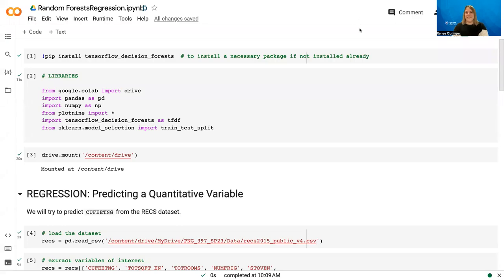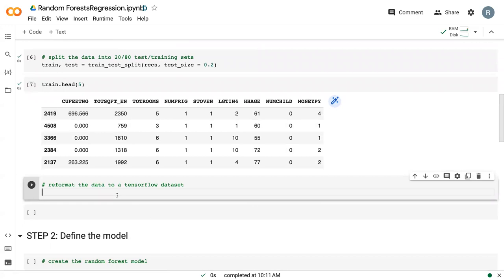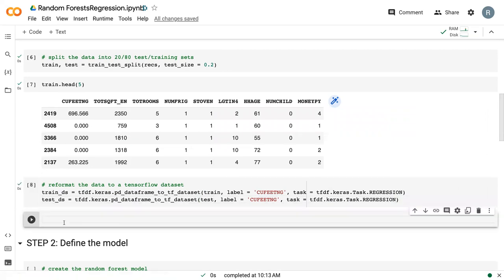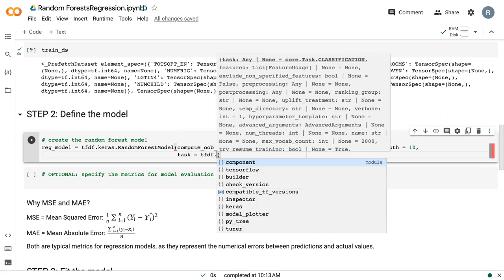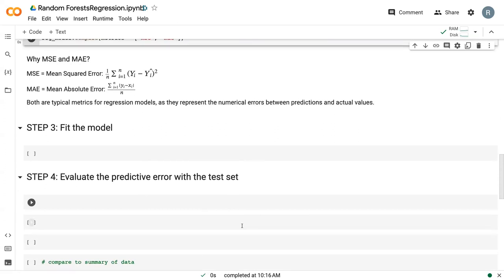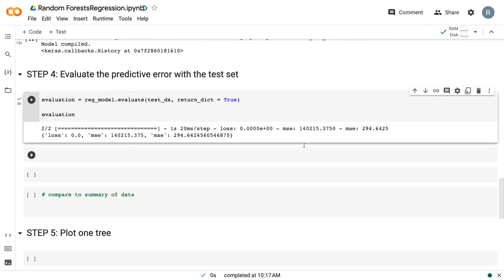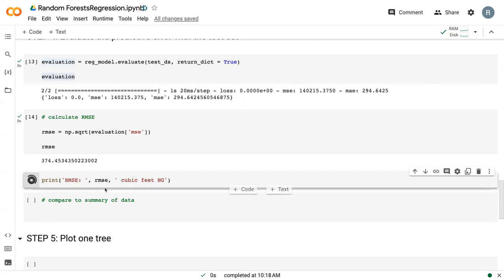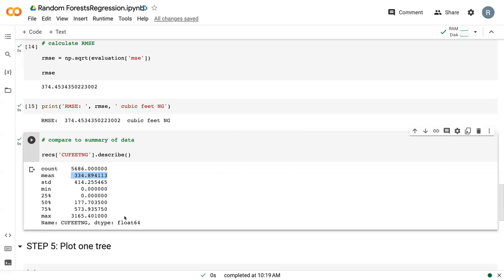Random Forest Regression